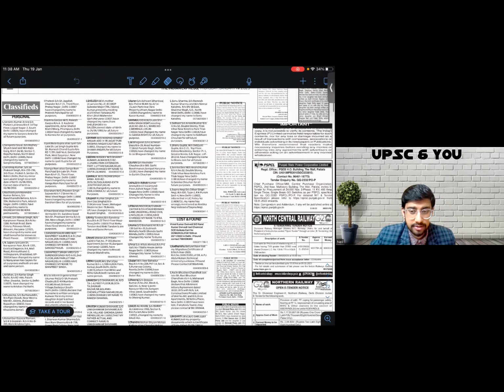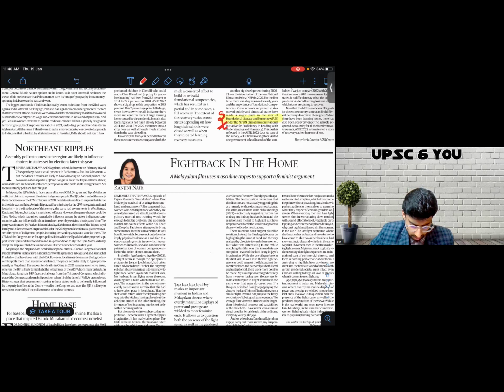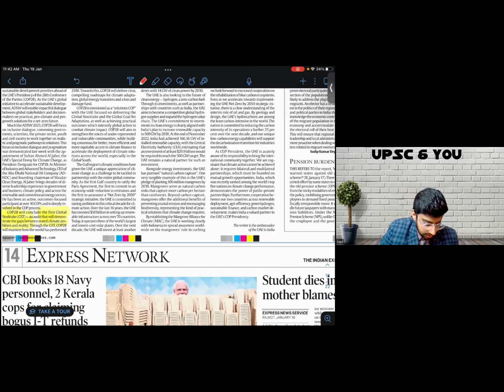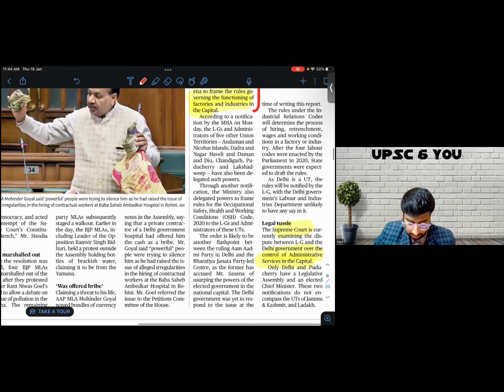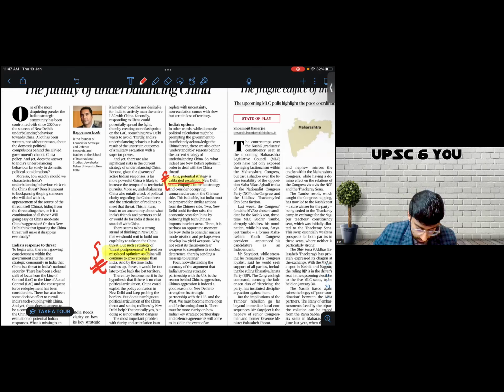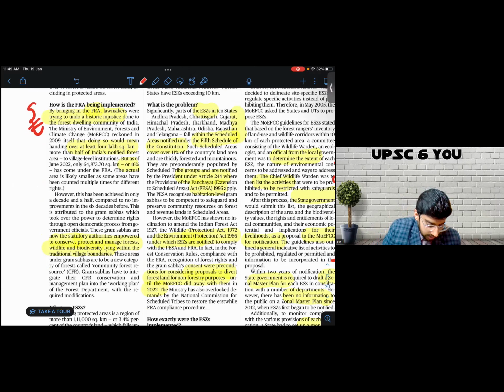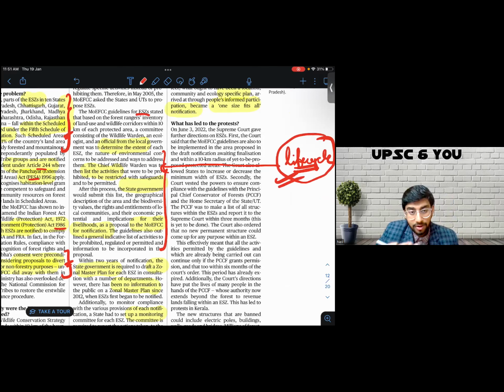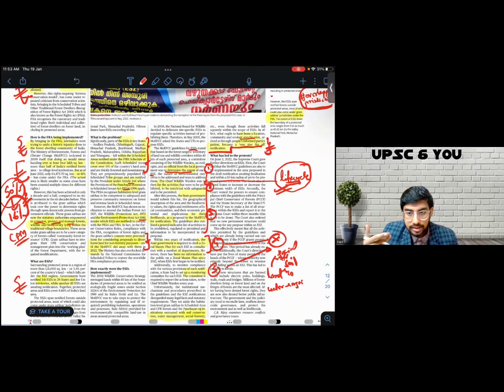Sherlocking | Indian Express & The Hindu 19thJan2023 Analysis | UPSC & You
This video intends to give the viewers an illustration on how to read Newspaper for competitive exams, with IE & TH 19thJan2023 Edition as a specimen.

This video series is a culmination of exhaustive Mains Previous Year Question Analysis.

The methodology so developed has the potential to give the viewer the best possible shot at clearing the exam.

Always remember, this is a competitive exam. Focus on exam oriented learning than on mere dry reading of the books. Feel free to approach for any doubts related to the examination prep on either YouTube, Telegram or Reddit!